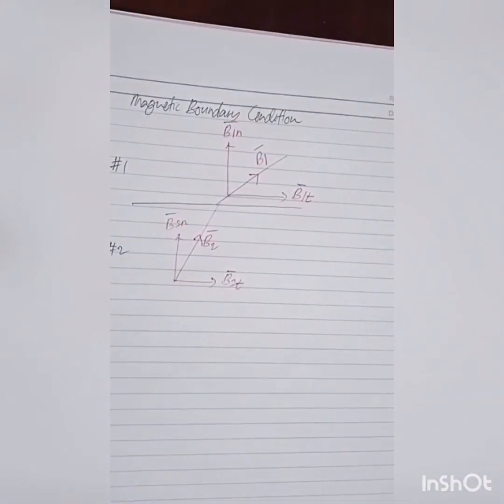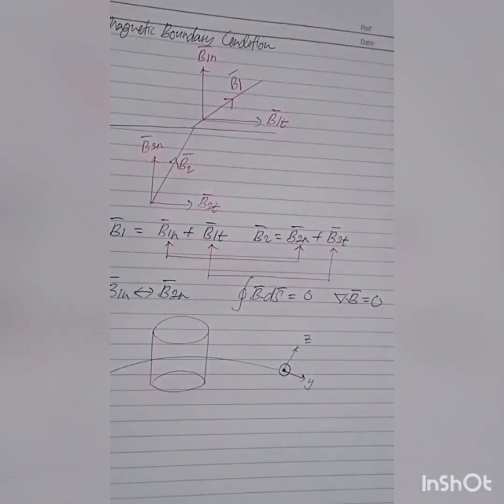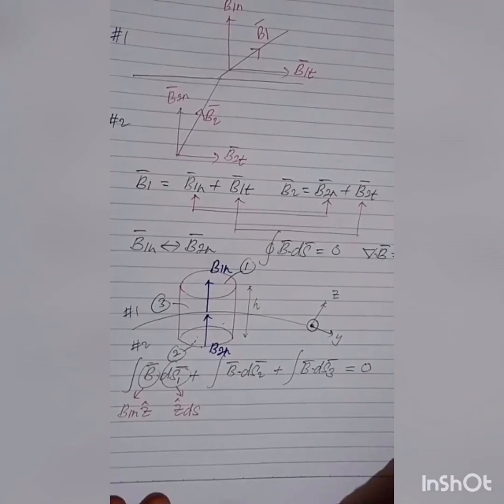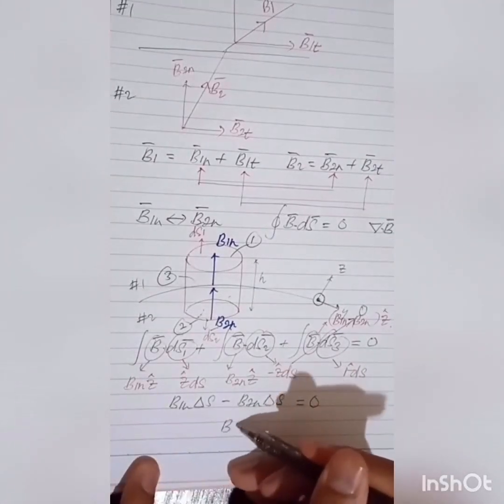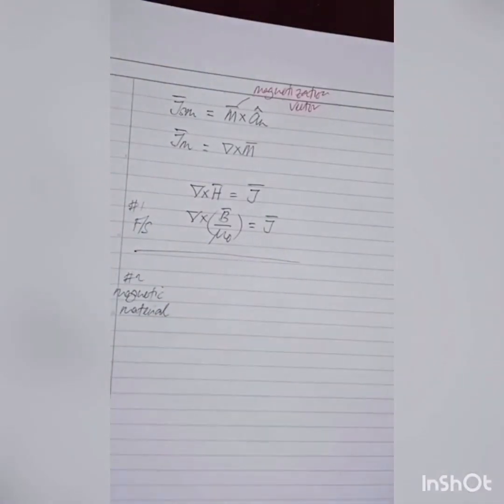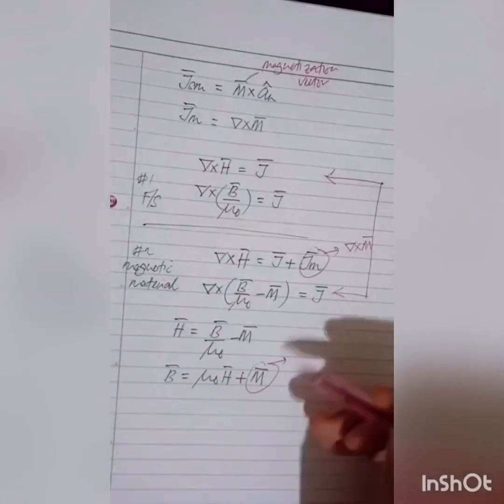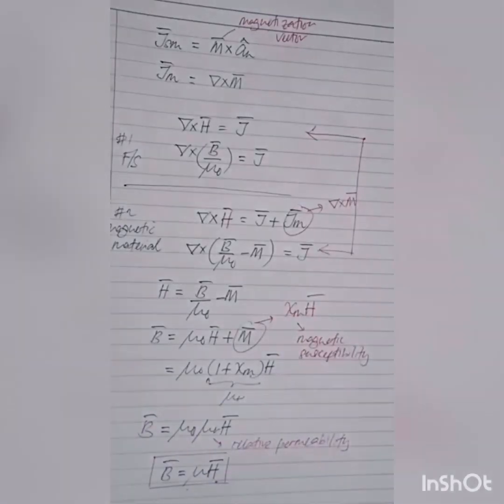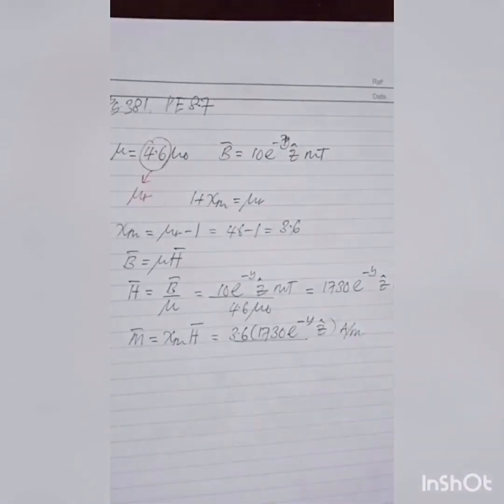Magnetic Boundary Condition - Introduction